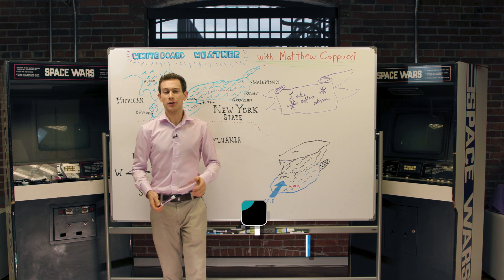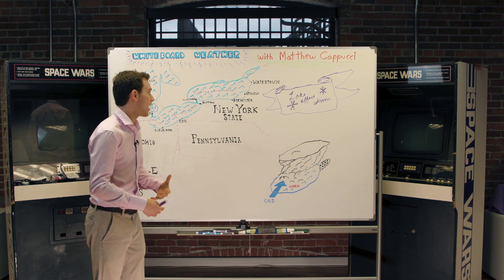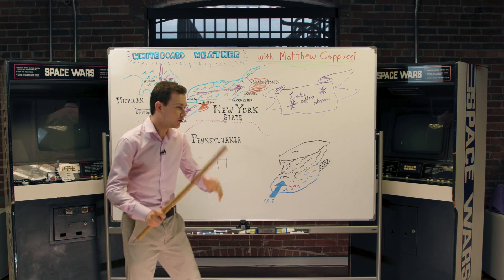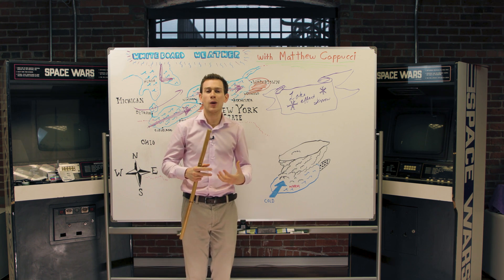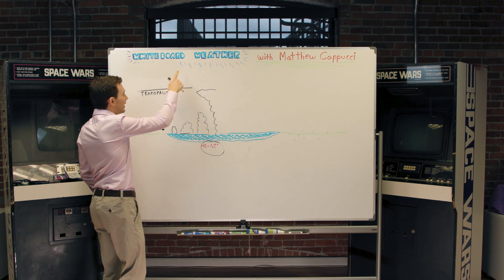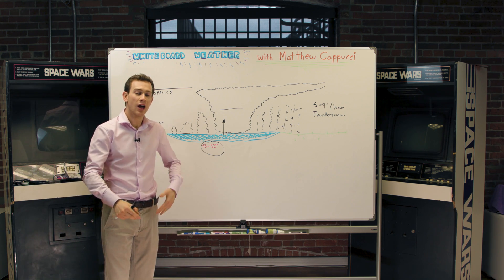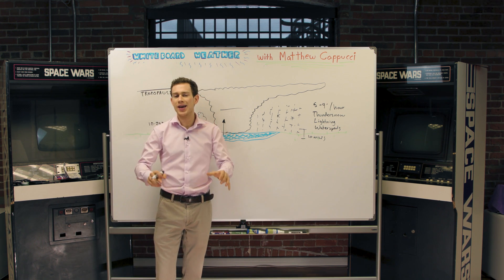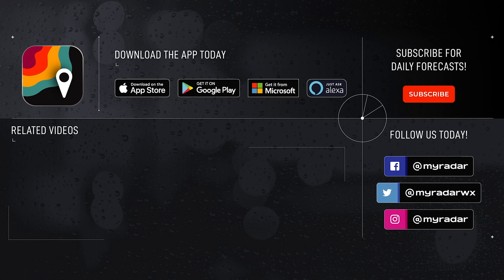Lake Effect Snow | Whiteboard Weather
Lake effect snow can arrive thick and fast, making for an ugly time if you get caught in it. Meteorologist Matthew Cappucci breaks down how lake effect snow develops in the latest Whiteboard Weather!